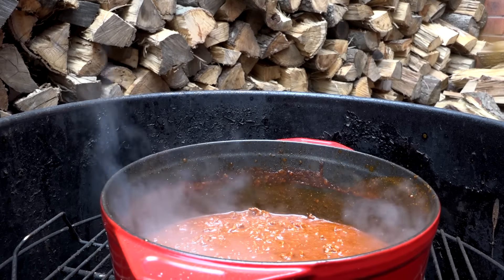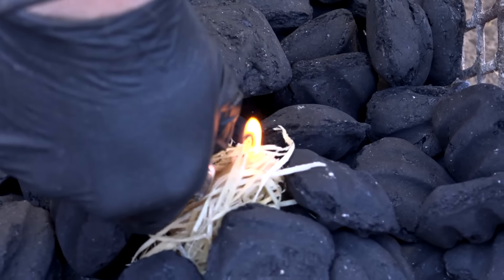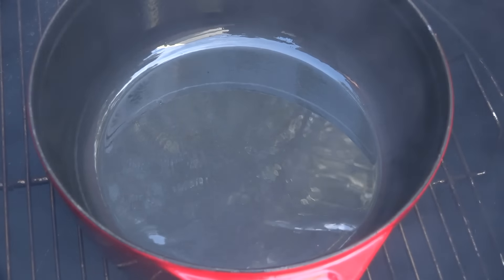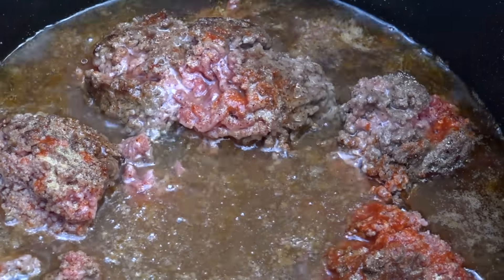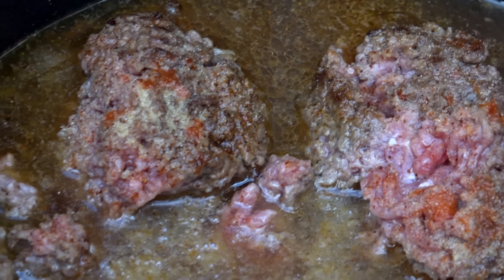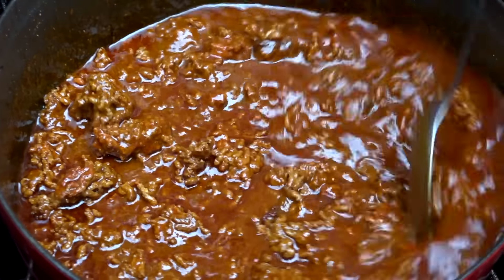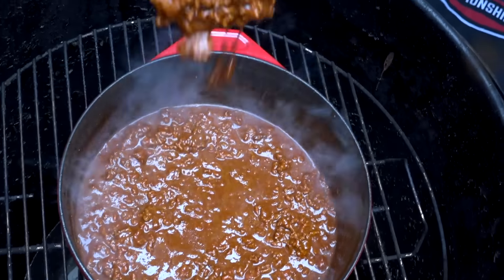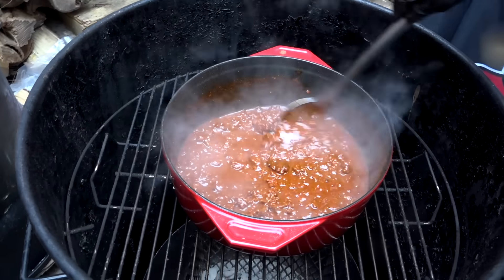National Champion Chili Recipe (2018)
This chili recipe is a World Champion Chili Recipe from the 2017 Terlingua Chili Cook-Off. This is the championship-winning recipe from Brent Allen. In the video, we show you how to make a competition style chili (which doesn't allow for fresh ingredients) but we do not follow the recipe to a T, so please check out Brent Allen's competition-winning chili recipe

All of the world champion recipes are also posted on the Chili Appreciation Society Appreciation website.

There are several different ways to make a red chili recipe and this is a competition championship chili recipe so it does not include many of those raw ingredients found in a home version of the traditional comfort food chili recipe such as onions or peppers. In competition, you can't add raw ingredients so you must use powders. If you want to try this at home -- which I recommend because it is DELICIOUS -- you can buy all of the chili powders I named online.